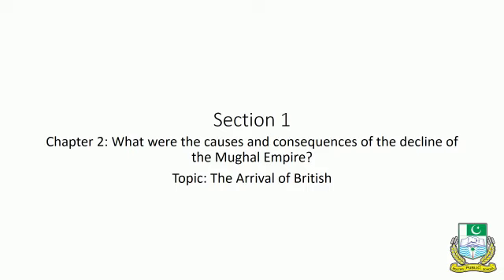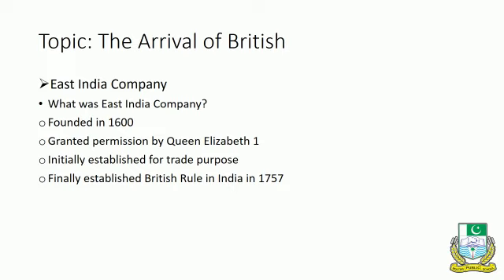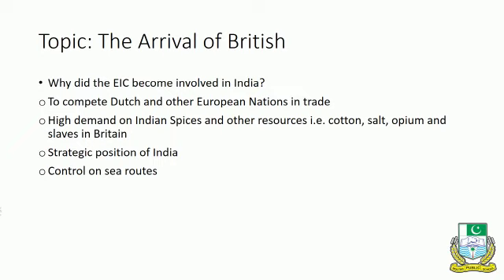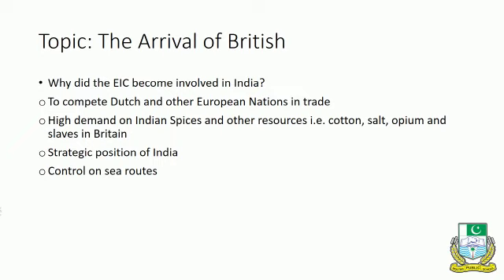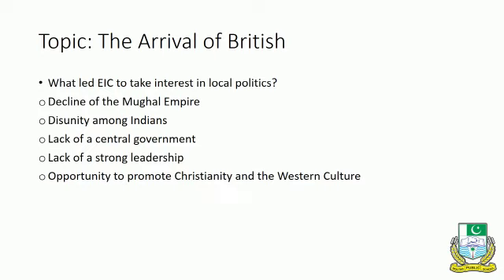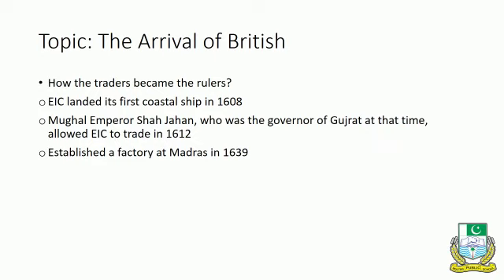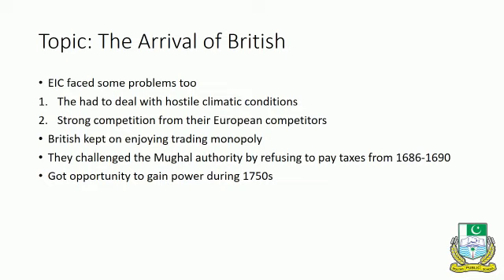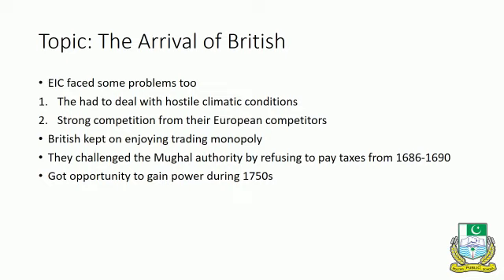Class Olevel 8, History and culture of Pakistan, Topic East India company by Zahida Murtaza